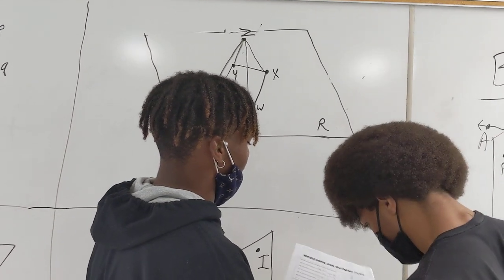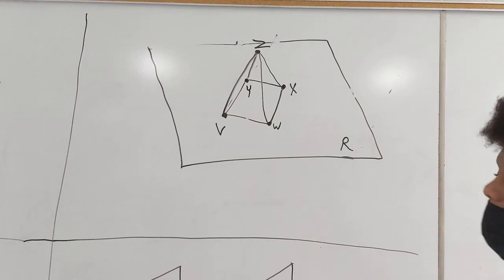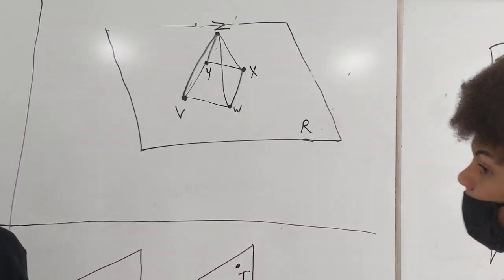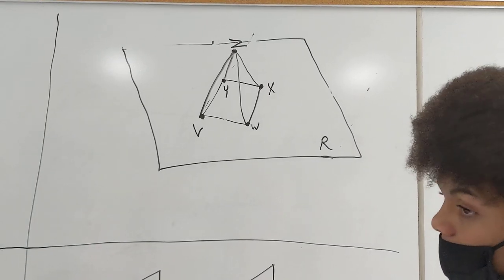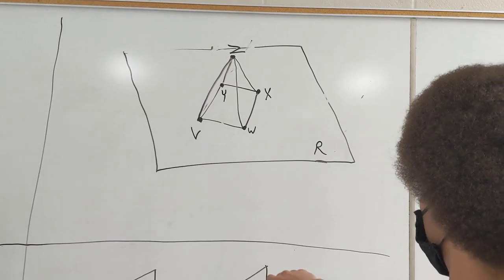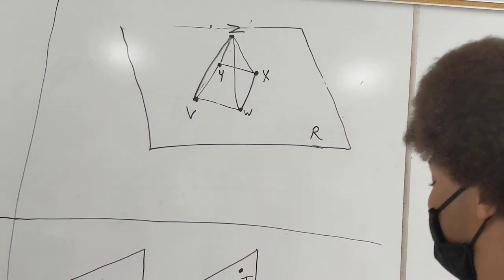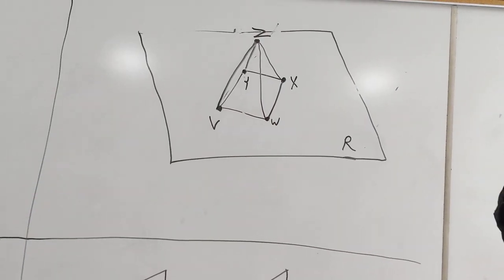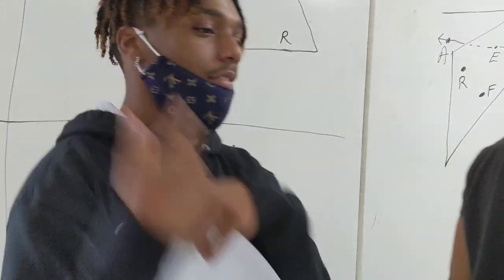points lines and planes by Kevin and Leroy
students giving us a demonstration of points lines and planes